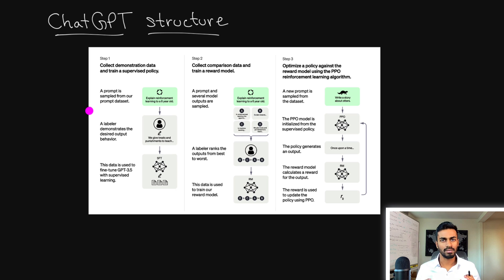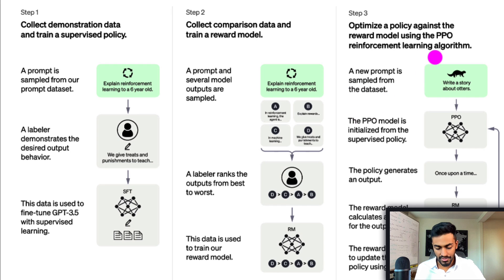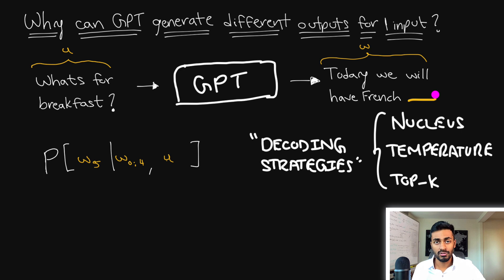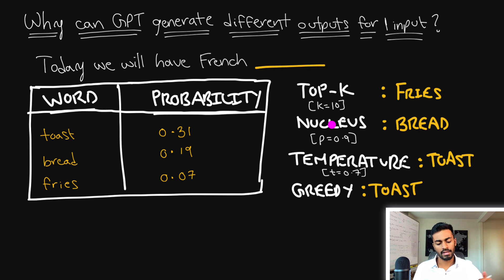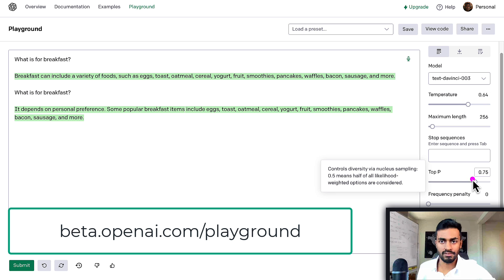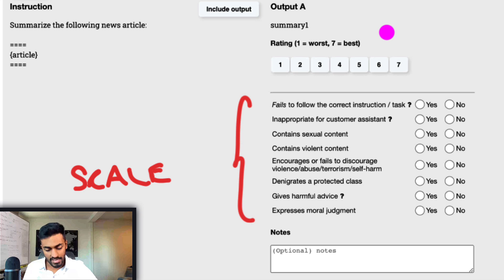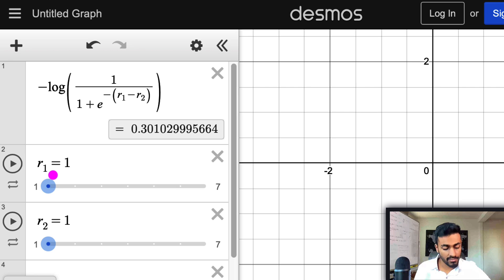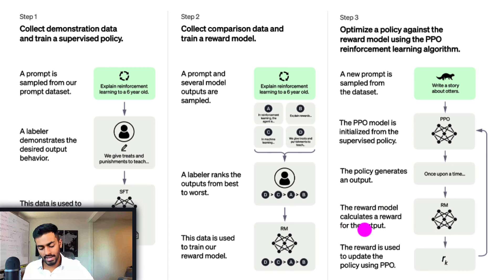Chat GPT Rewards Model Explained!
How does Reinforcement learning come into play with ChatGPT?